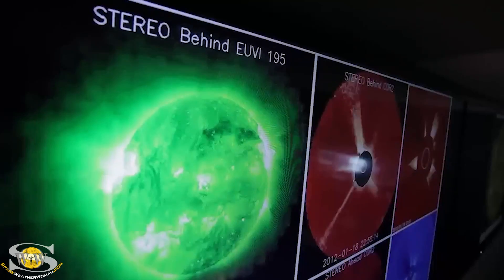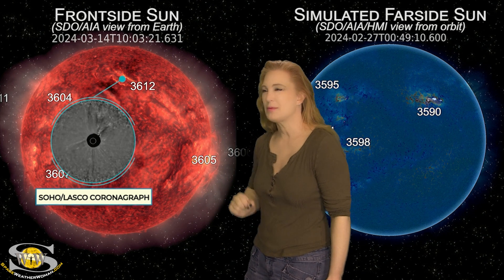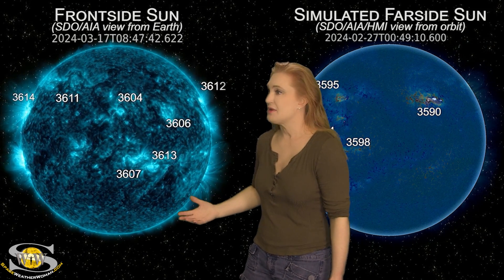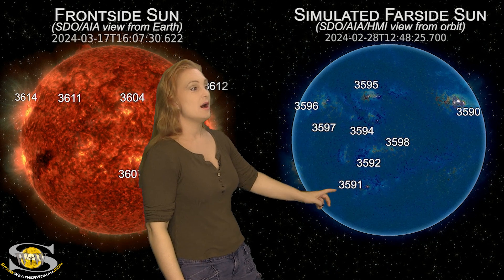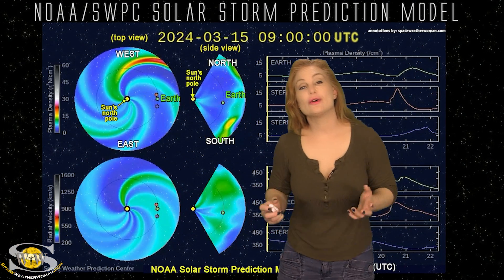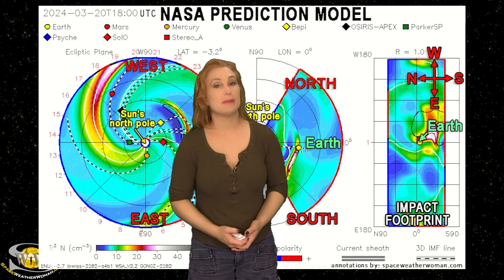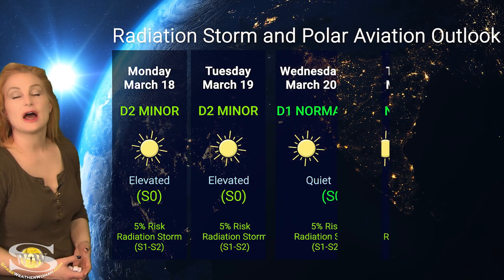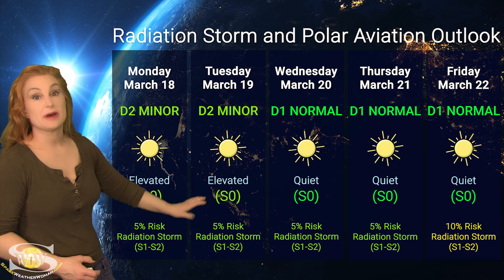A Solar Storm Comes with Flares on the Rise | Space Weather News 18 March 2024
00:00:00 Space Weather Bump
00:00:18 Operational Space Weather Fundamentals Course
00:01:30 Frontside Sun Activity
00:04:32 Farside Sun Activity
00:06:30 Moon Phase
00:06:46 Solar Storm Prediction: Very active on the 20th and 21st
00:08:11 Solar Storm and Aurora Outlook
00:09:32 Solar Flare and Radio Blackout Outlook
00:10:41 Radiation Storm and Polar Aviation Outlook
00:11:38 Closing
This week our Sun kicks activity into high gear with multiple solar storm launches, including one that is Earth-directed. Although not a direct hit, it could bring aurora to mid-latitudes for a short while starting March 20. In addition, we have a whole cluster of active regions rotating into Earth-view. Several of these are big-flare players, including a returning region that was an X-flare player the last time it was in view. Amateur radio operators should expect more noise on the dayside radio bands along with periodic radio blackouts. GPS users should also stay vigilant, especially at high latitudes as we have an ongoing radiation storm that could affect reception. Also, when the solar storm hits, GPS reception could be more problematic anywhere near aurora and near dawn and dusk. Learn the details of the coming solar storm, watch the new flare activity, and see what else our Sun has in store.